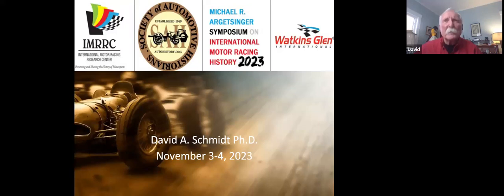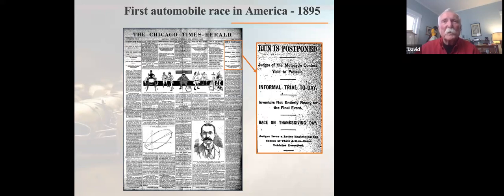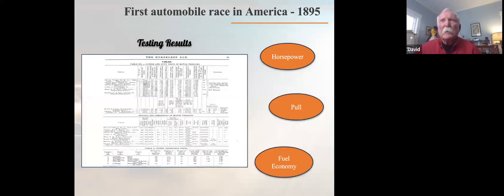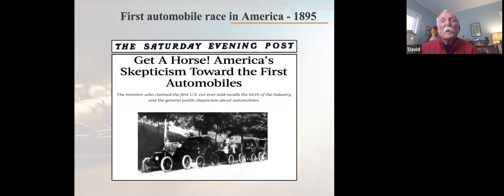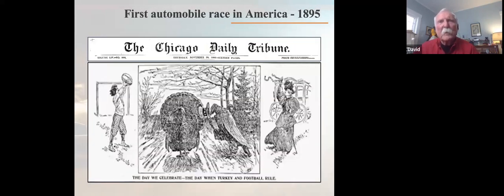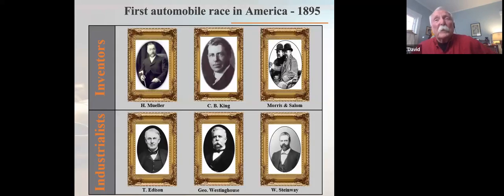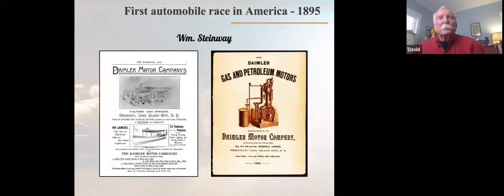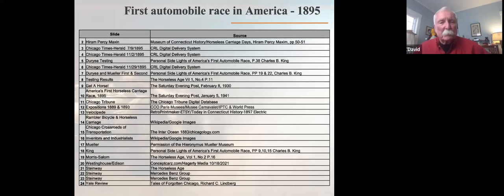IMRRC Symposium 2023: David Schmidt, The First Automobile Race in America (1895)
The International Motor Racing Research Center (IMRRC), partnering with the Society of Automotive Historians (SAH), presents the Seventh Annual Michael R. Argetsinger Symposium on International Motor Racing History. The Symposium established itself as a unique and respected scholarly forum and has gained a growing audience of students and enthusiasts. It provides an opportunity for scholars, researchers and writers to present their work related to the history of automotive competition and the cultural impact of motor racing. Papers are presented by faculty members, graduate students and independent researchers.

The history of international automotive competition falls within several realms, all of which are welcomed as topics for presentations, including, but not limited to: sports history, cultural studies, public history, political history, the history of technology, sports geography and gender studies, as well as archival studies.